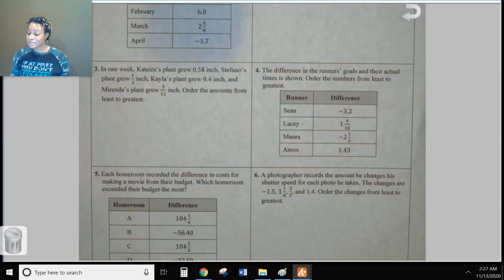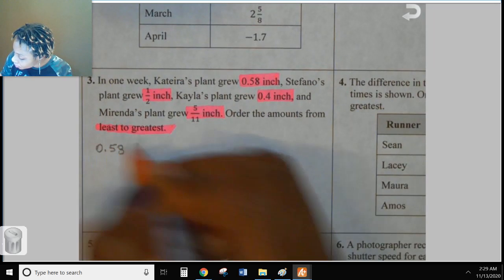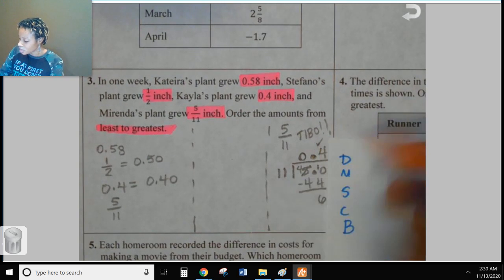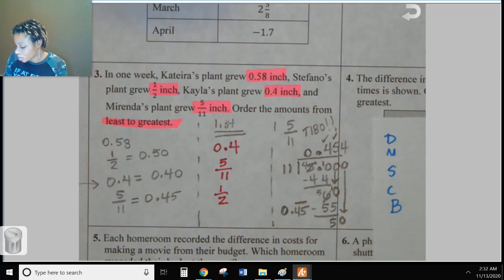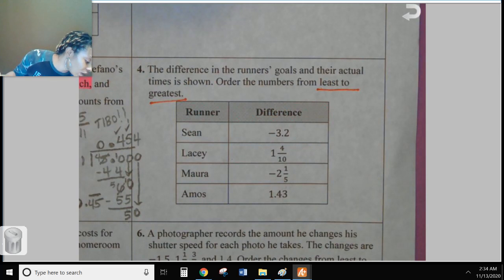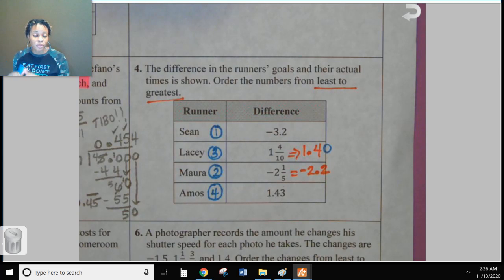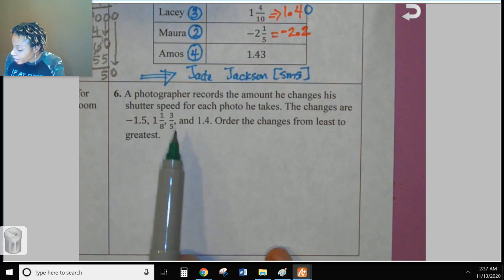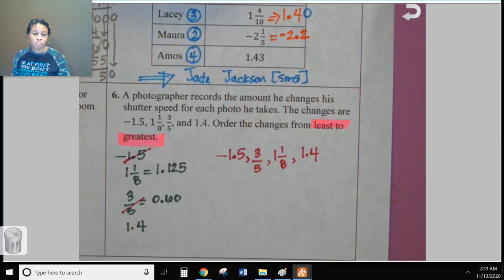Ordering Rational Numbers word problems